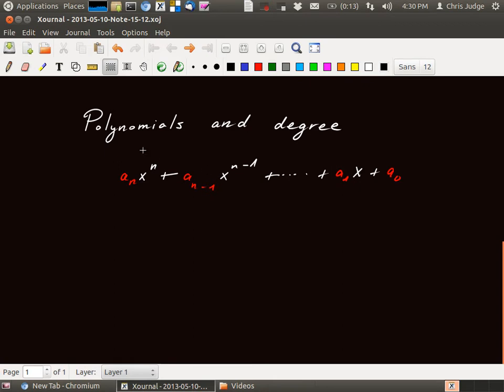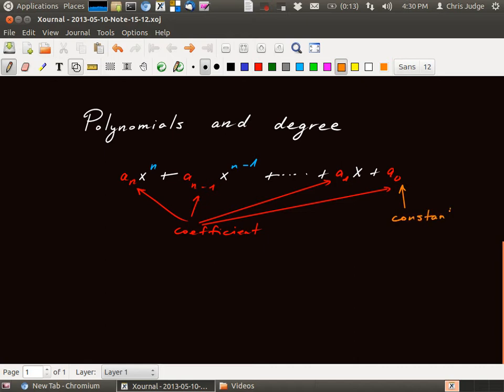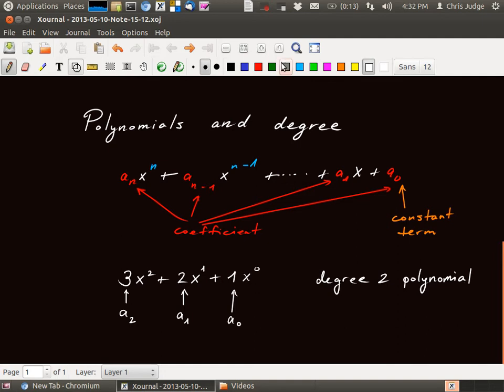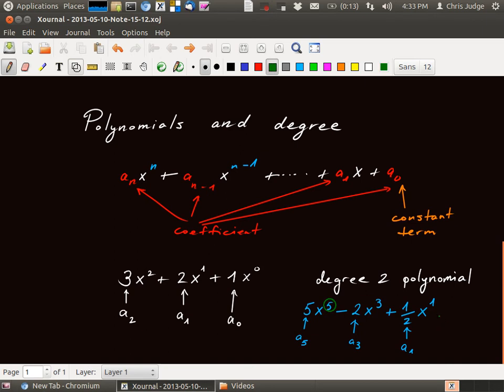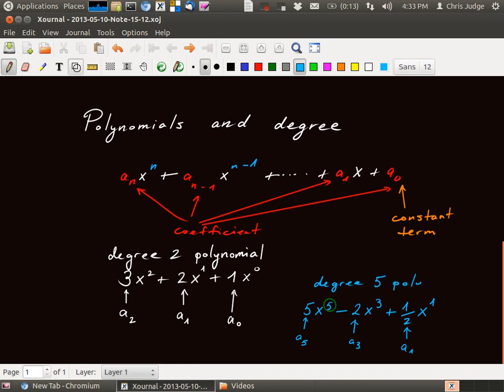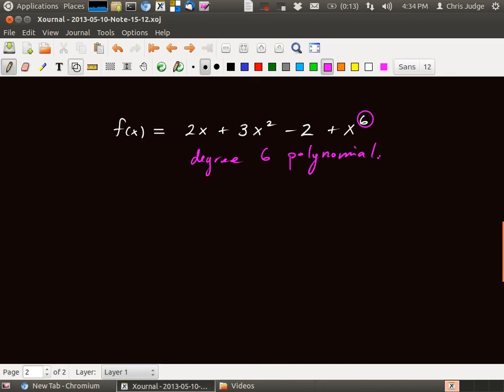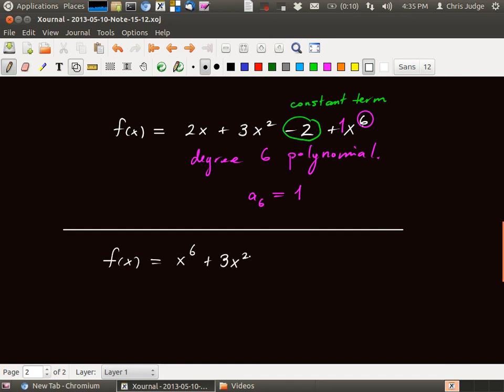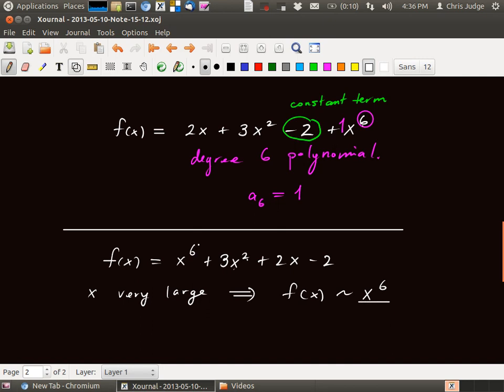Section 1.9 polynomials and degree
A quick introduction to polynomials, degree, and growth for large x.